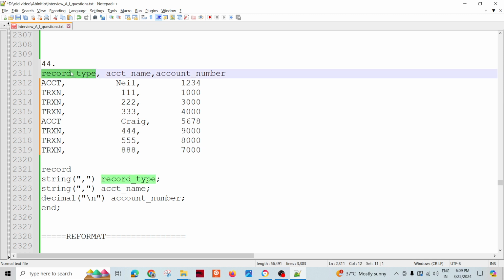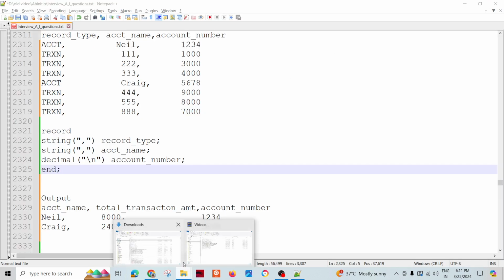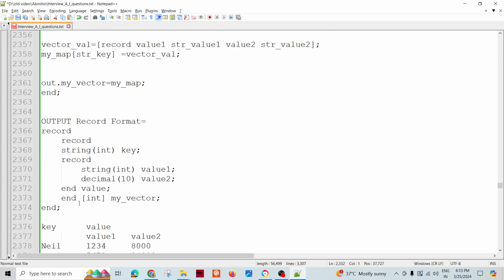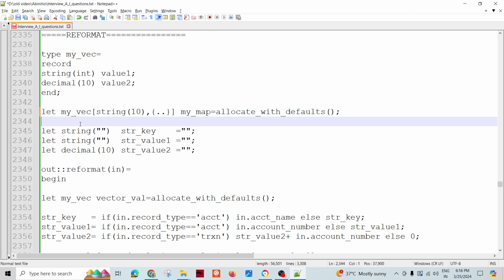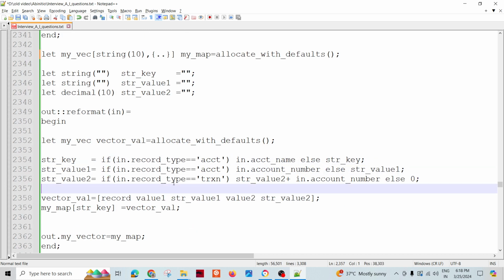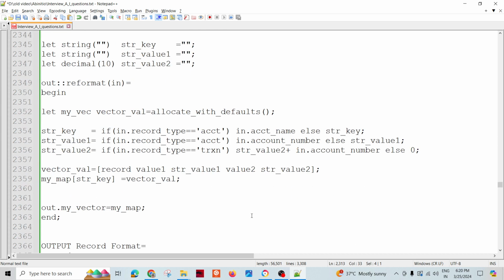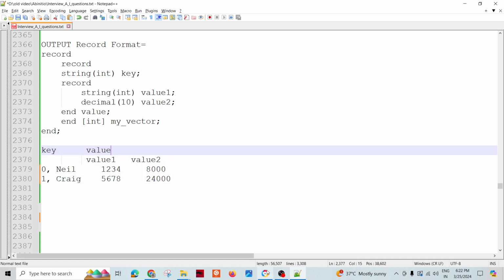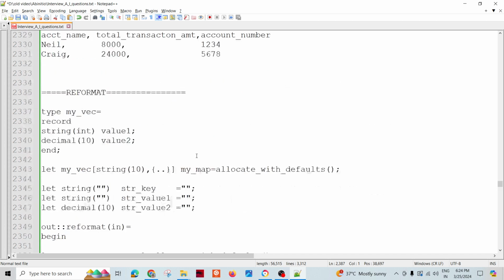MAP and Vectors in Abinitio